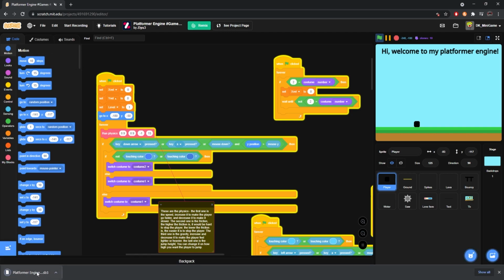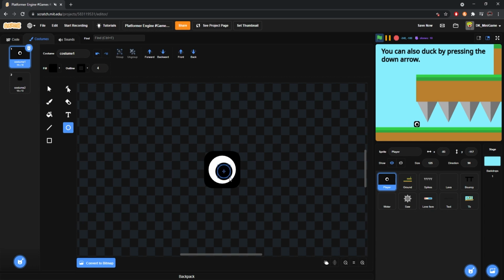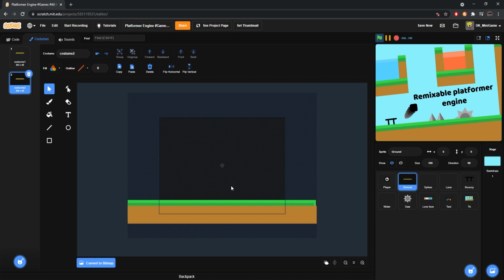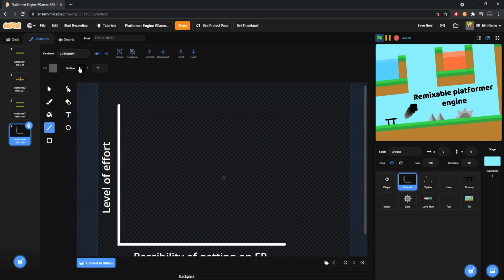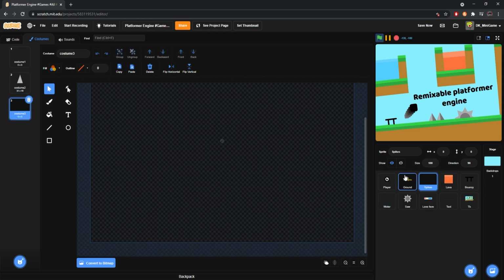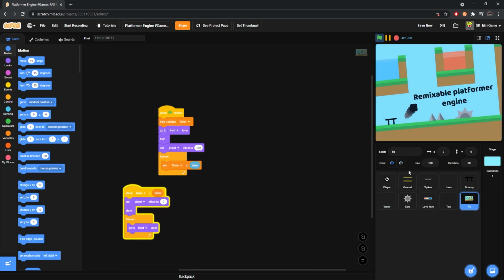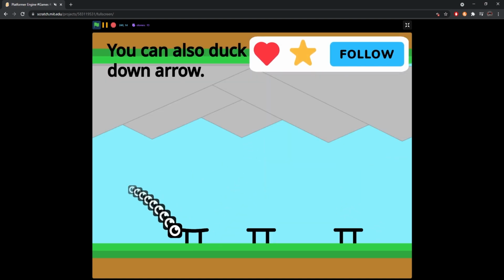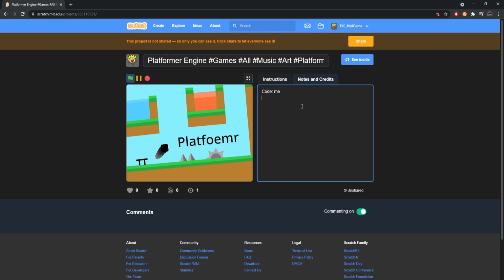HOW TO GET ONTO THE EXPLORE PAGE ON SCRATCH!!!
This video is a joke by the way if that wasn't obvious.